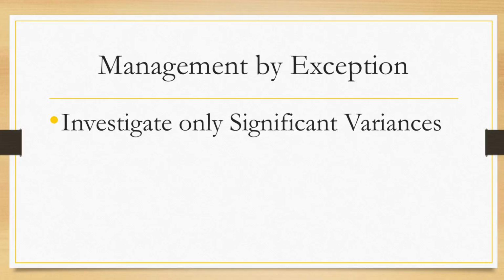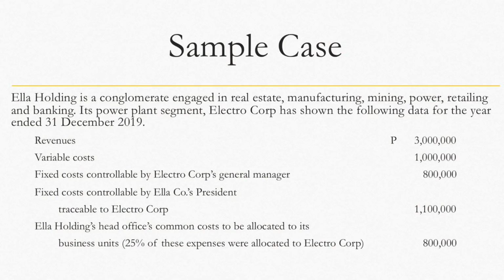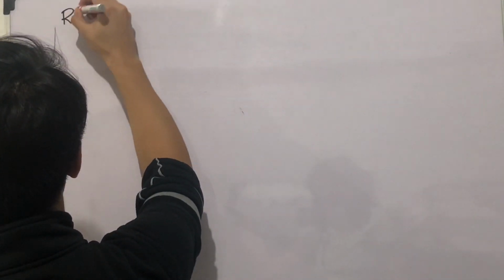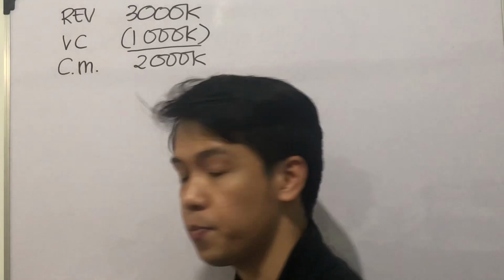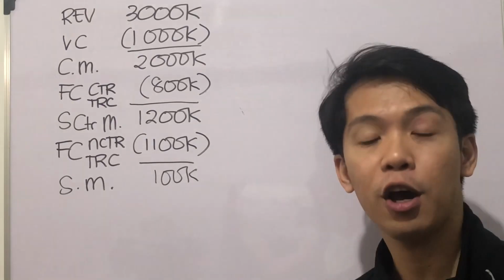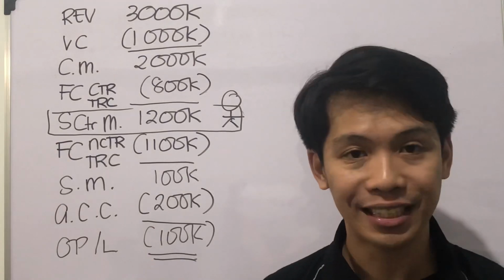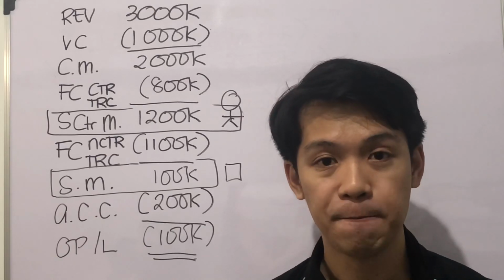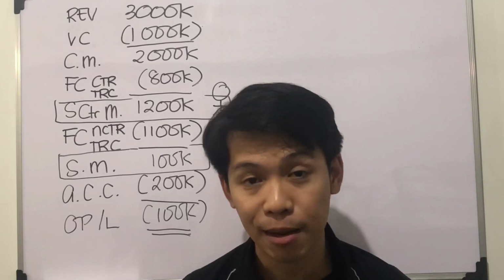Responsibility Accounting — Profit Center Evaluation